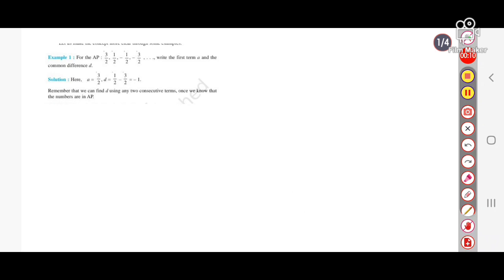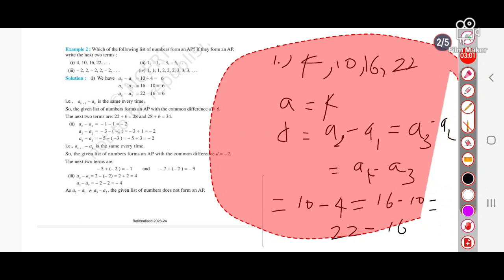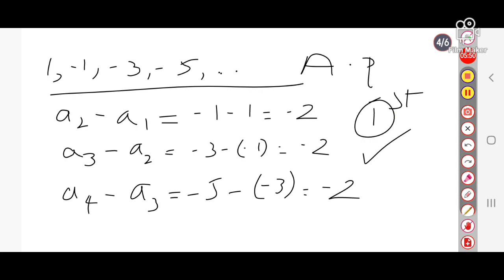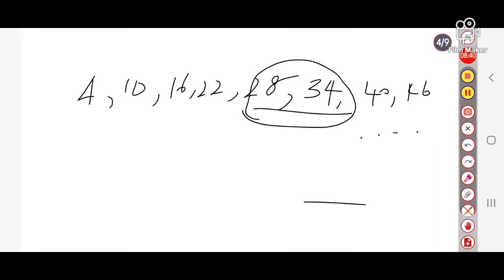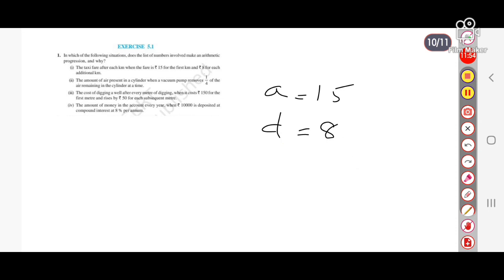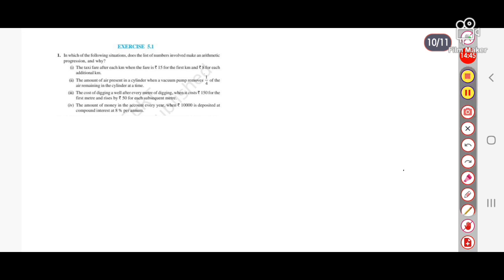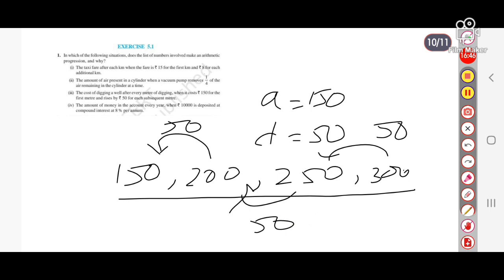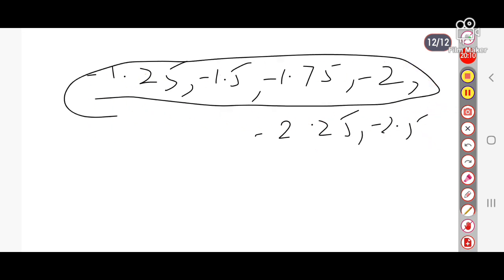ARITHMETIC PROGRESSION CLASS 10 CBSE EXAMPLE 1&2 EX 5.1 Q1 & Q2